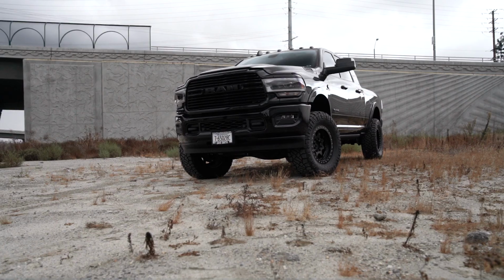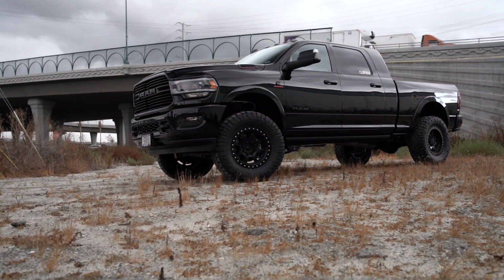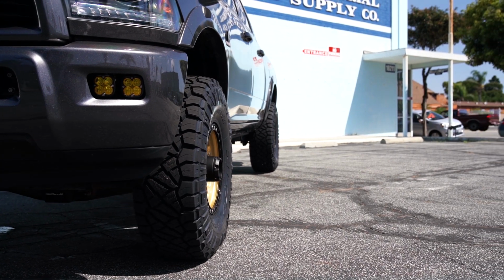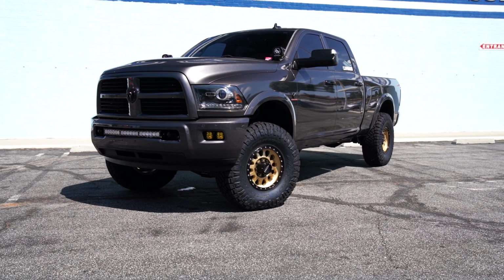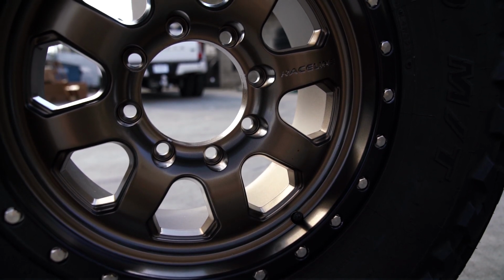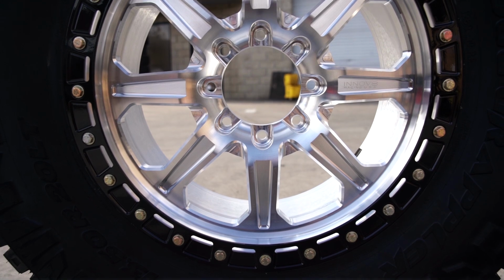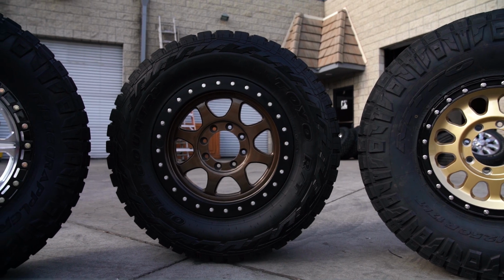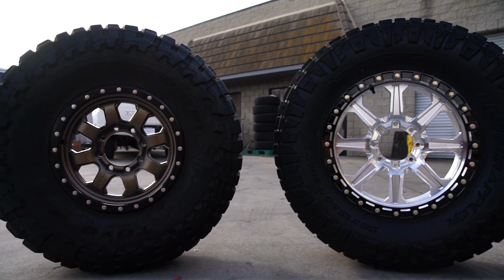What Wheel Specs Do I Need to Fit 37's on a RAM?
Trying to figure out how to fit 37's on your Ram? The secret isn't the lift size, it's in the wheel specs. Choosing the correct offset, backspace and width wheel is the ONLY way to make sure you fit 37's without problems!